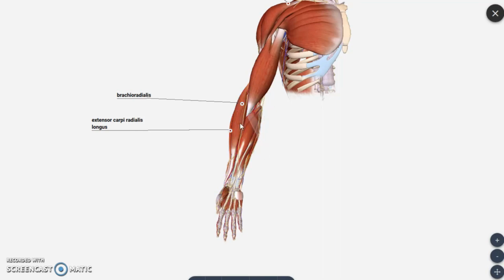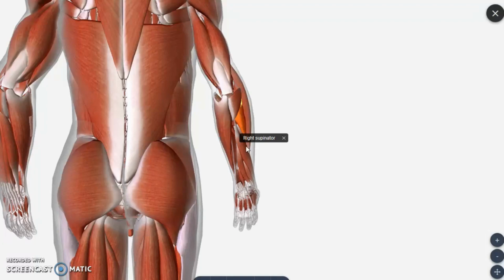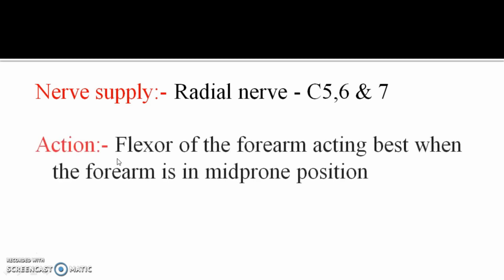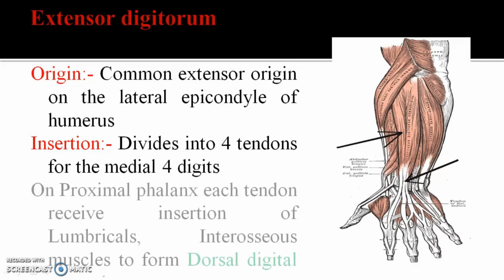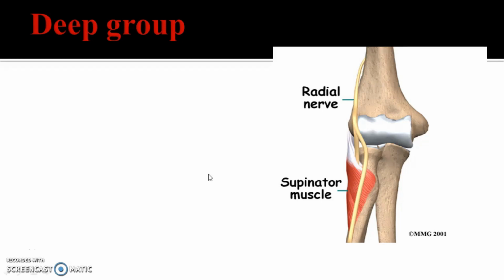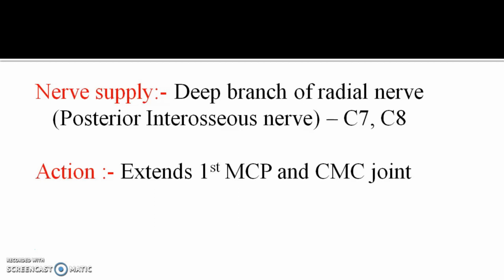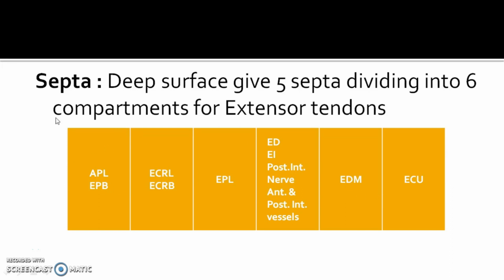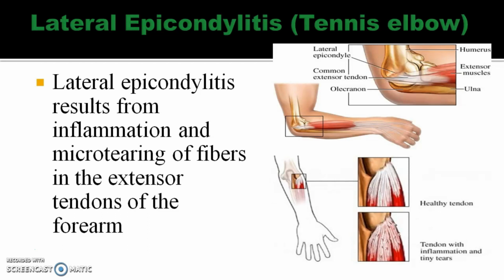Back Of The Forearm Anatomy Tutorial